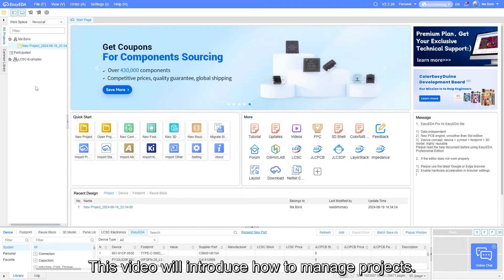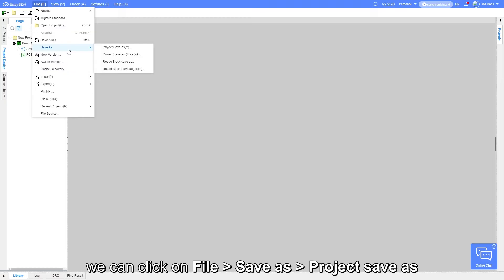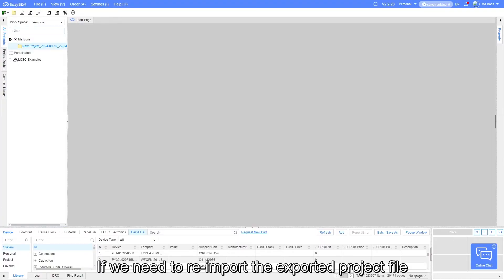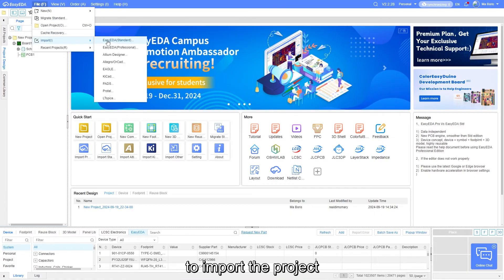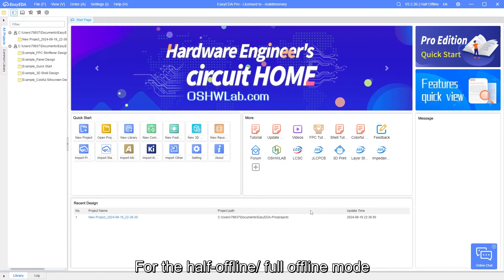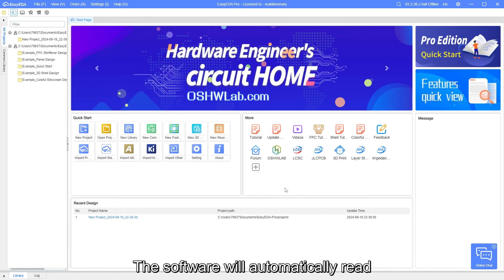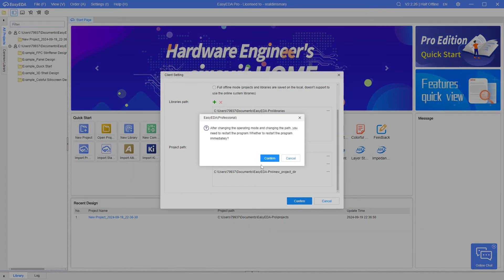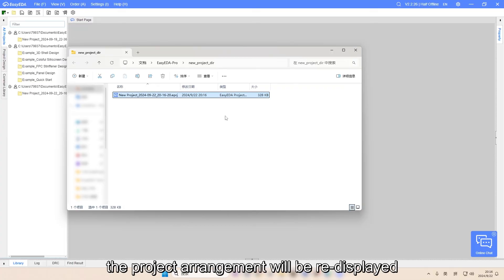1.5 Project Management